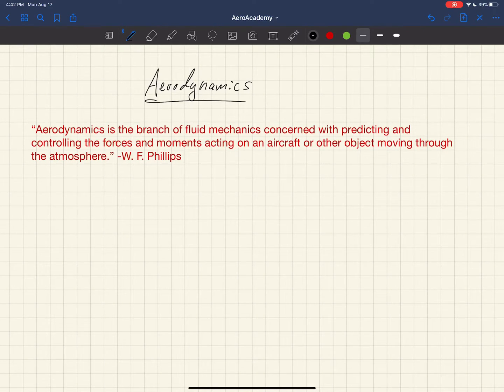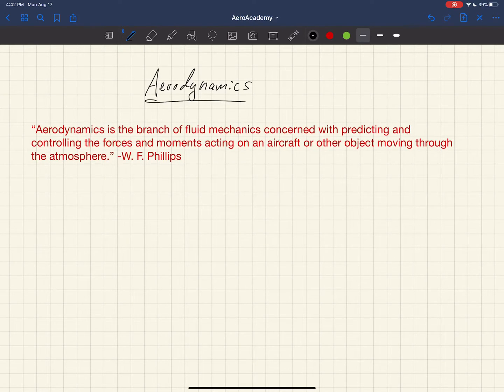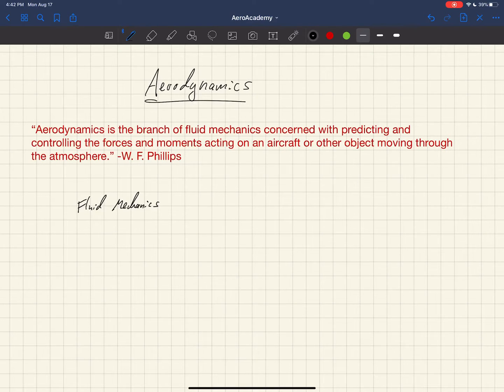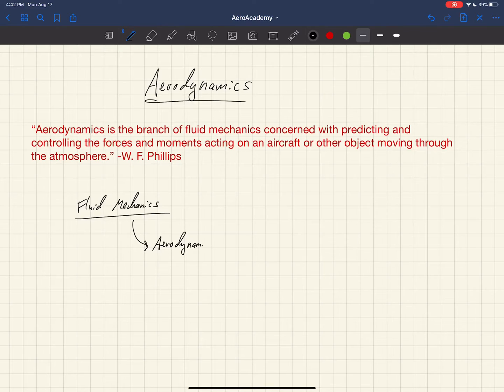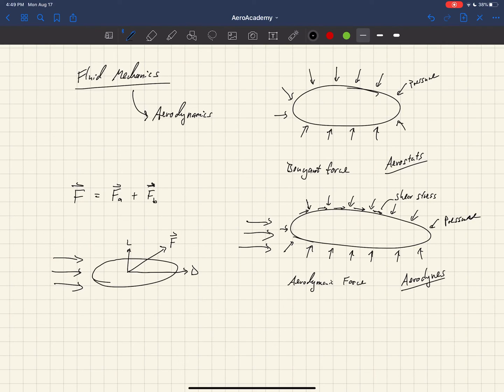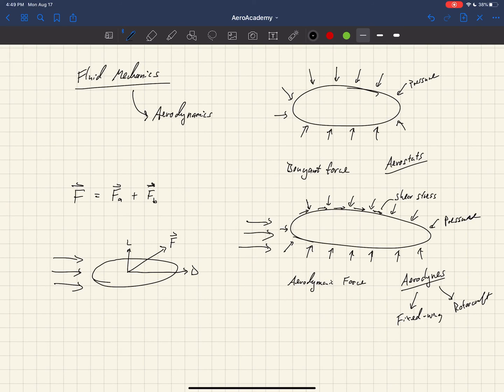Fundamentals of Aerodynamics . Introduction . Introduction to Aerodynamics